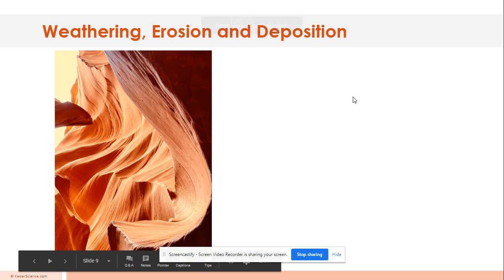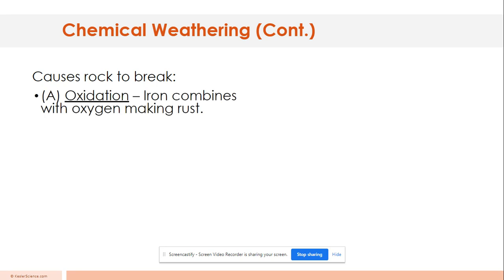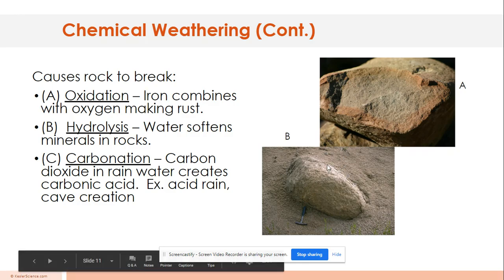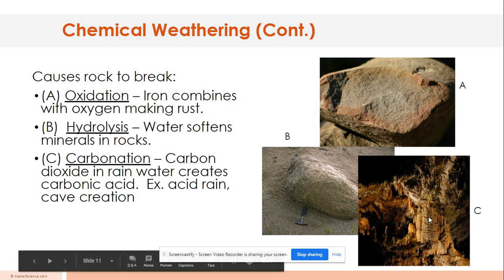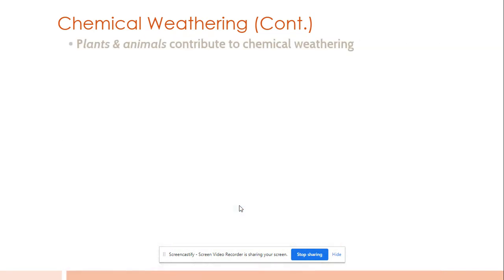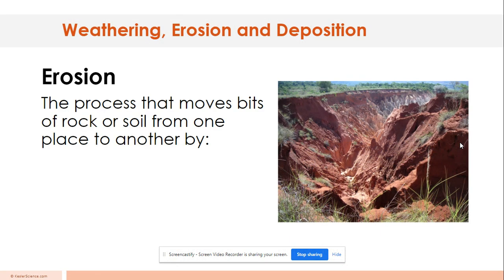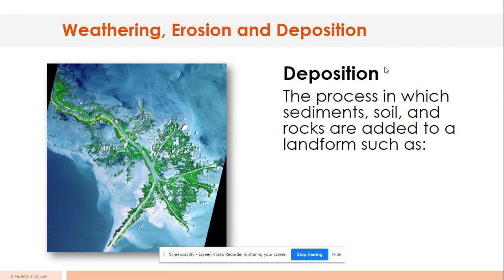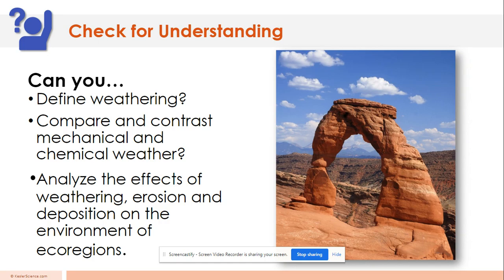Weathering: Part 2 - Chemical Weathering